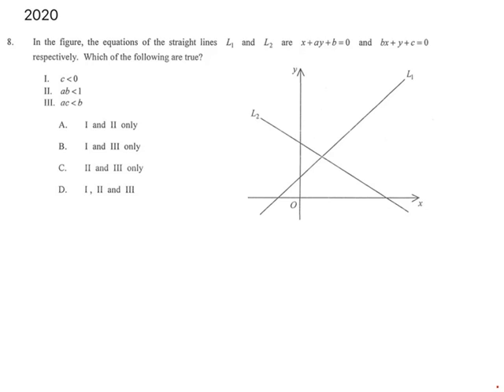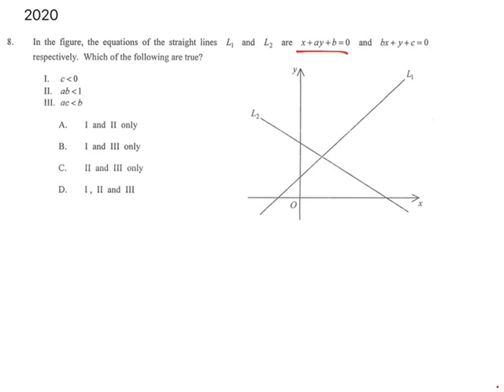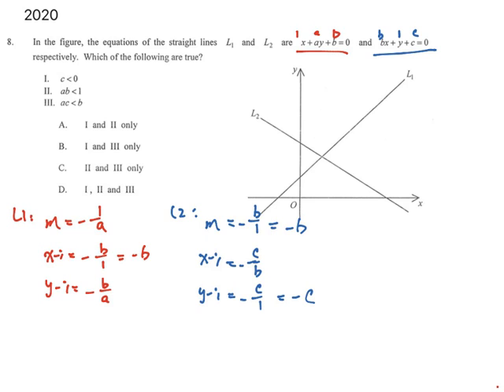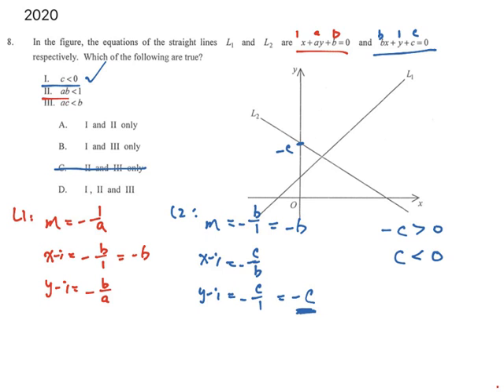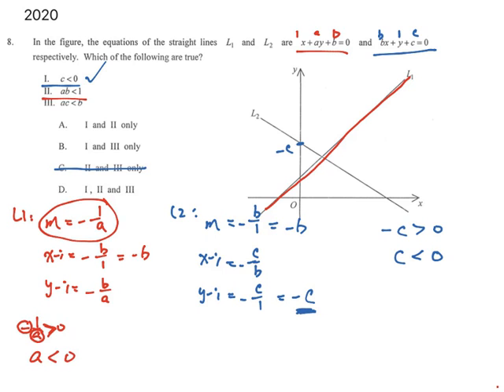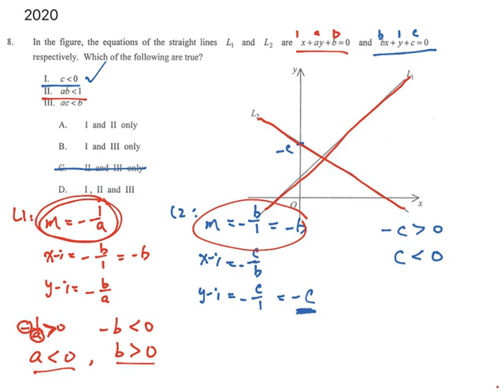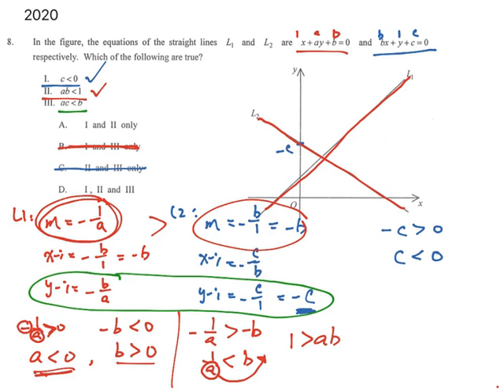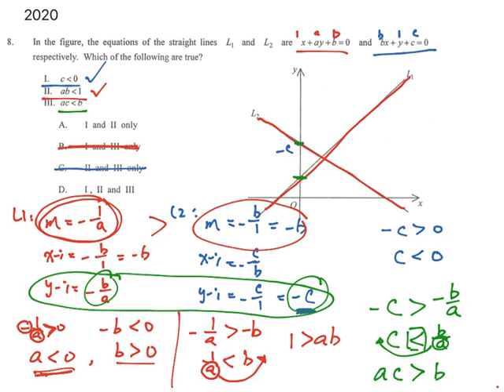2020 P2 Q08